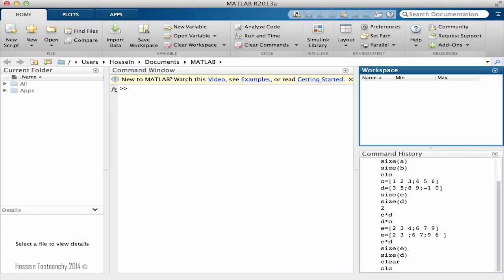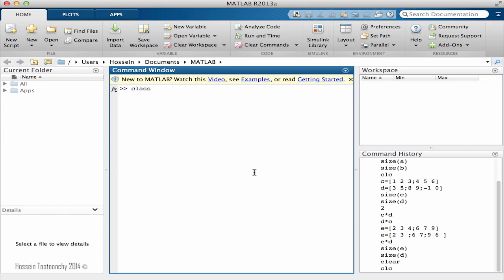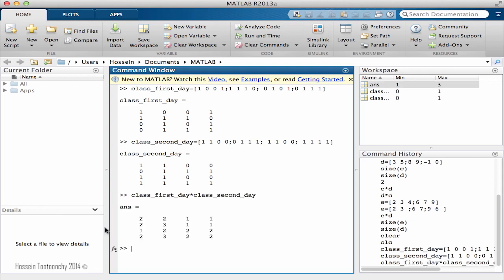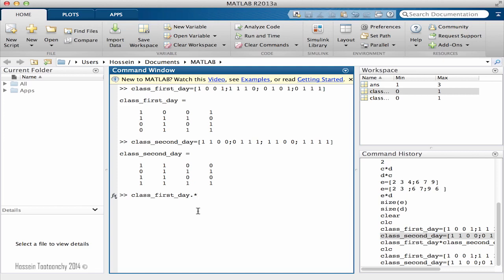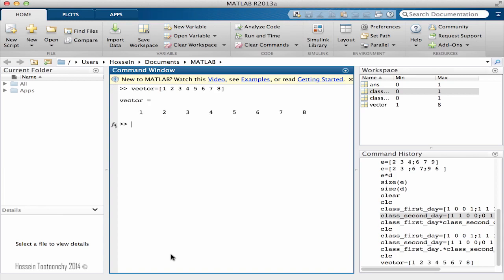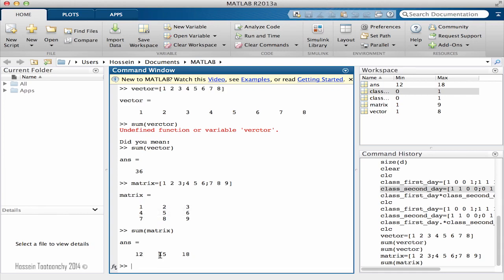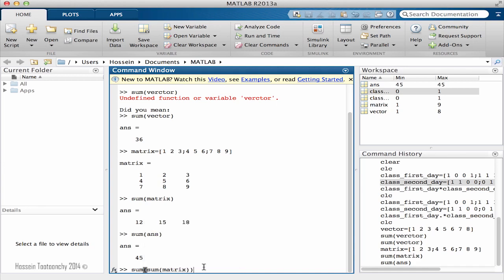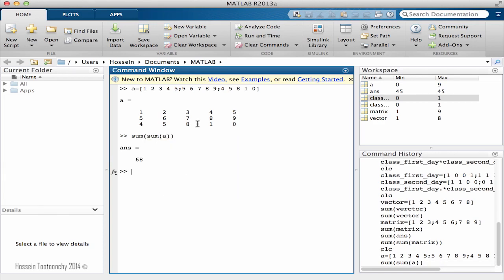7-04 Element Element Multiplication in Matrices